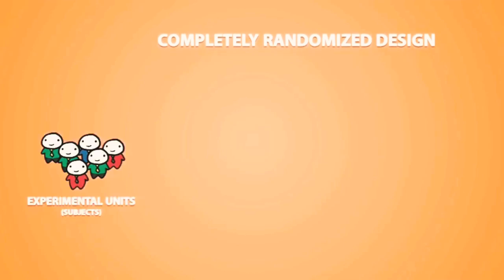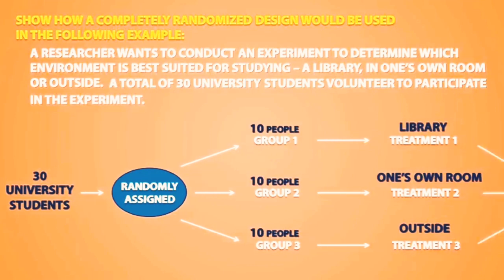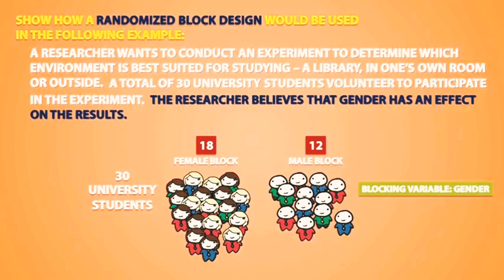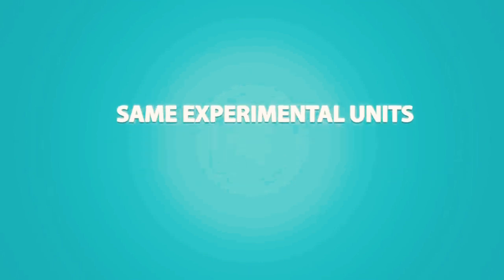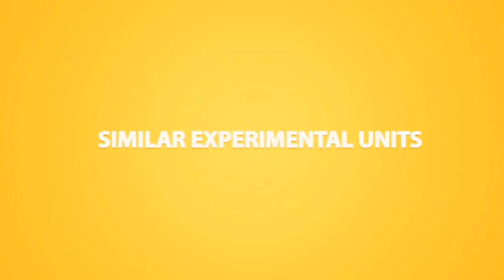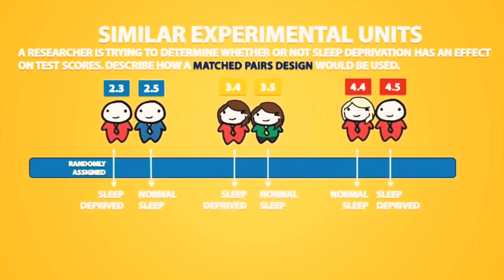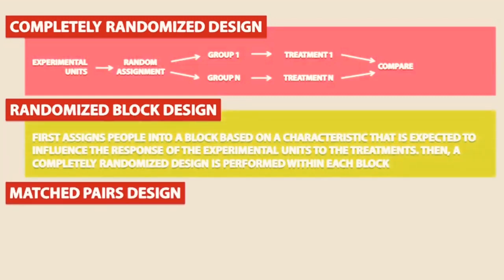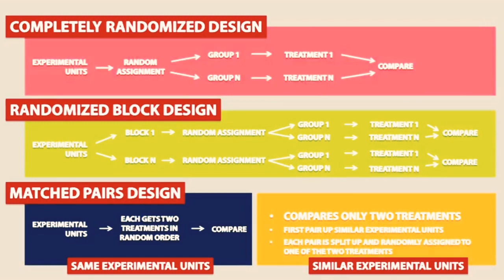TYPES OF EXPIREMENTAL DESIGN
Did you find Difficulties in your expiremental design??

If you want to learn about this content,, I suggest you to watch this full video for you to learn..

Desclaimer: This video is made due to the new learning system that a school across globe have today.